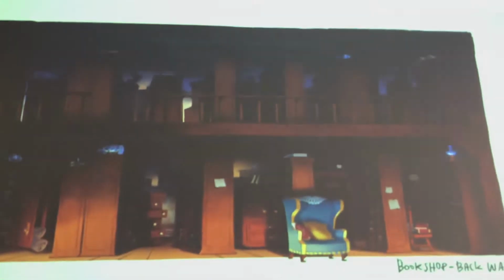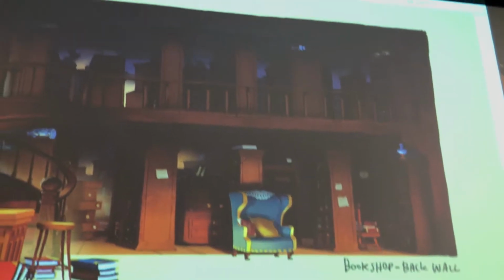Shining Isle Q&A part 4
At Hutchmoot 2018, J. Chris Wall, Andrew Peterson, Nicholas Kole, and Joël Gibbs talk about the making of the Wingfeather Saga animated short film, A Crow for the Carriage.